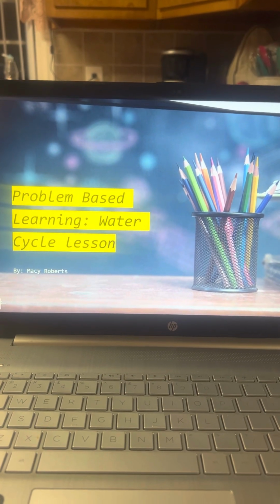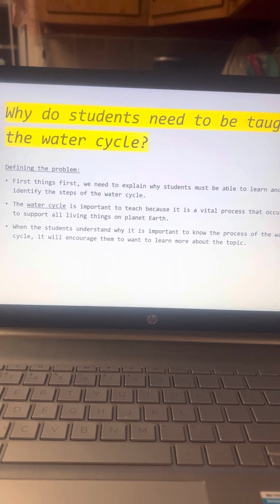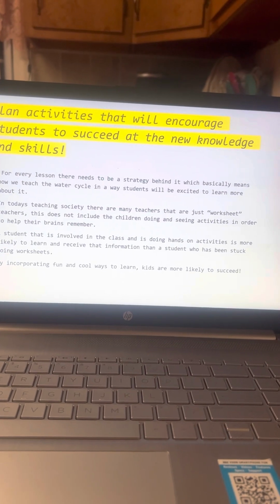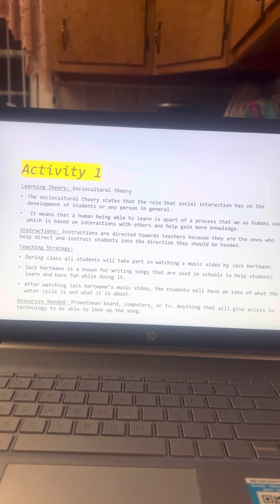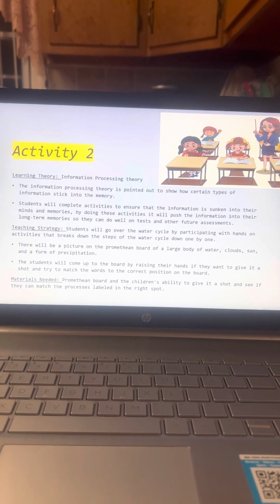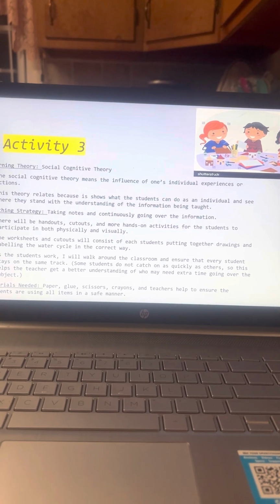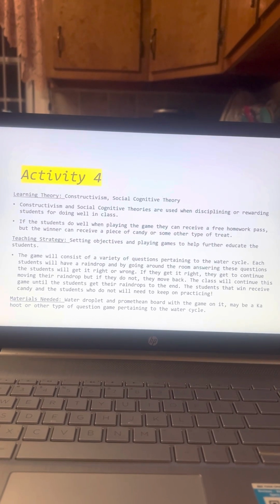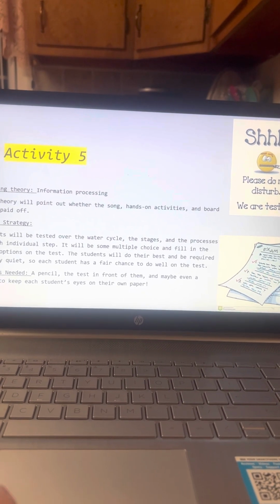November 17, 2022